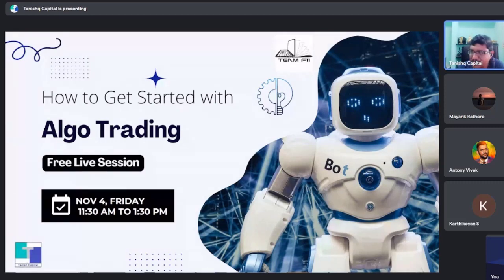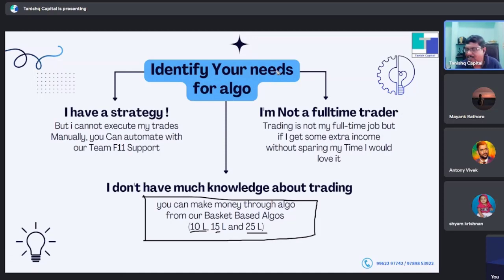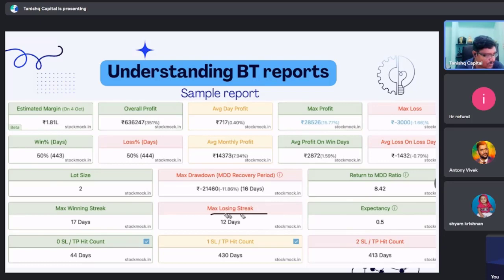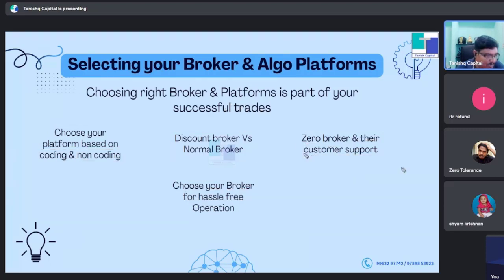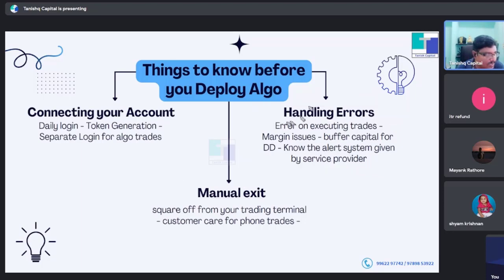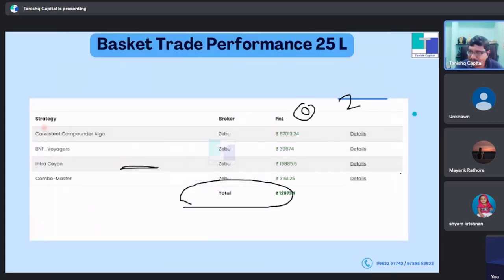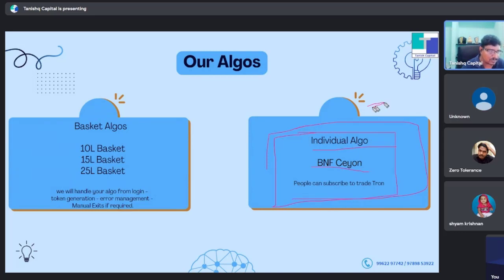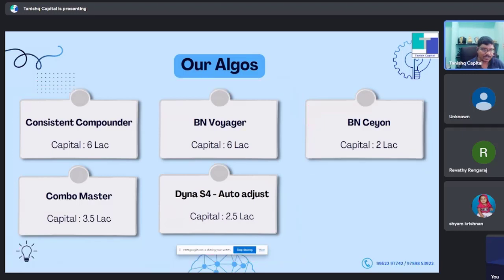How to Get started with Algo trading